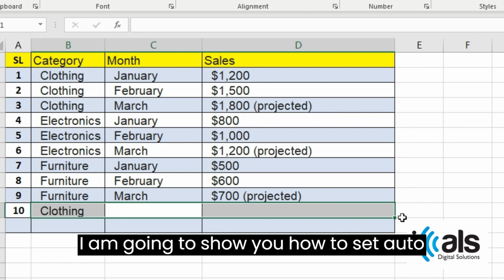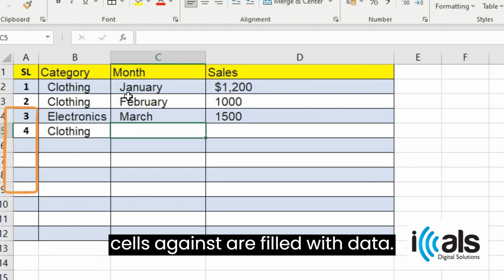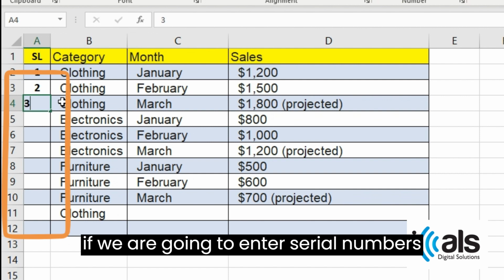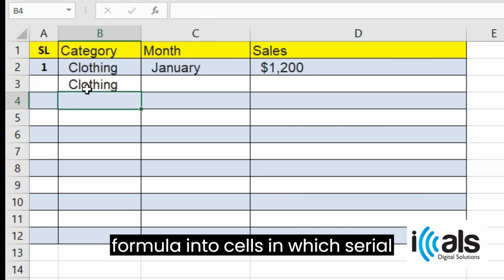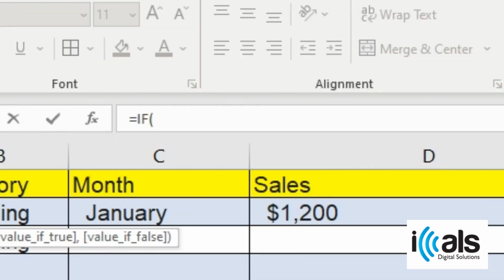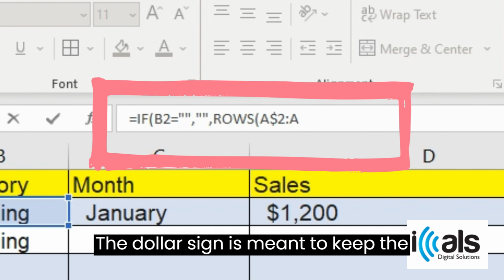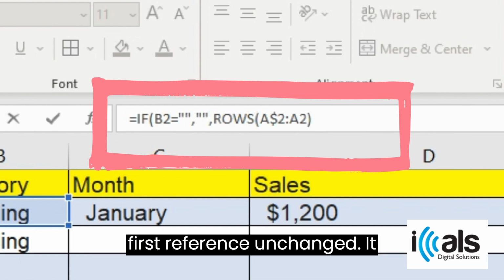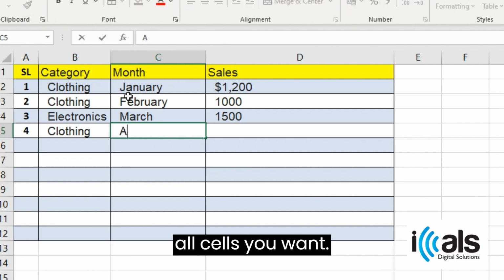How to auto number in Excel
I am going to show you how to set auto numbering in Excel. So that serial numbers appear only if the cells against are filled with data. It will be a cool.

If we are going to enter serial numbers manually, it can't do this method. It always appear there.

For this you to have enter this formula into cells in which serial numbers are to be populated.

formula is here: =IF(B2="","",ROWS(A$2:A2))

The dollar sign is meant to keep the first reference unchanged. It should be the ever first cell address.